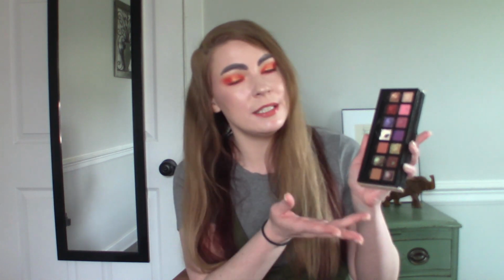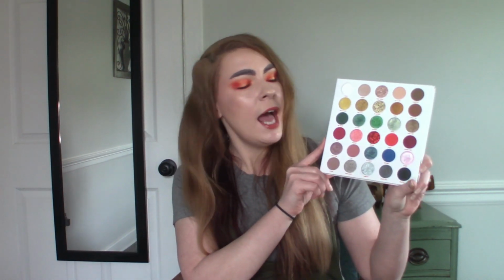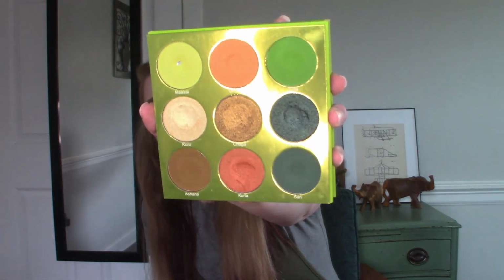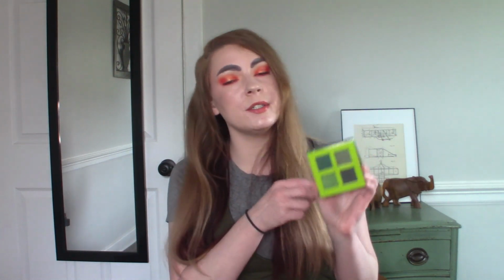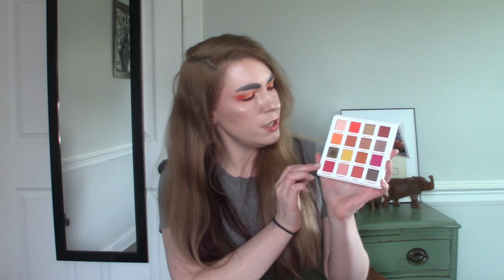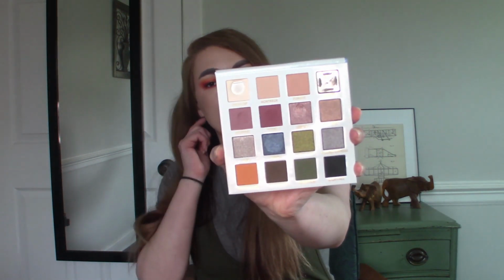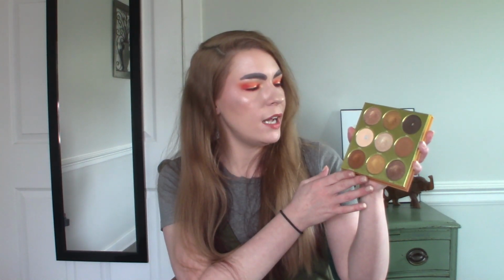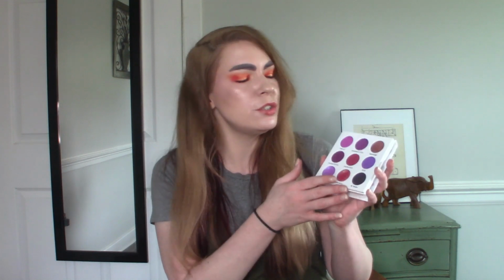Eyeshadow Tracking Update 1 || How Many Times Have I Used Each Palette?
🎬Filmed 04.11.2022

✔️I really wanted to get this video up much earlier in the month, like 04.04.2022, but better late than never at least! What's your most used palette so far this year?

✔️Rules for my tracking:
-Will count for each time palette is reached for, even if that's just one shade from the palette.
-Will not count/tally uses for matte cream shades (used to set down primer) or shades that I use in my brows.
-Will not reset tally/counts after three month tracking period.

✔️Update Schedule:
Jan 2022 - Intro
April 2022 - Update 1
July 2022 - Update 2
October 2022 - Update 3
December 2022 - Finale
- The October update will be kind of a finale in that from October to December 2022 I would like to spend time with the palettes that I have used 10 or less times during the year. I will also be taking this time to play with palettes that I am unsure of even if they have more than 10 uses for the year.
-In December 2022 I will make an official finale video and let you know if any palettes will be leaving my collection or not.

⏱️Timestamps:
00:00 Intro
03:47 Palettes with 1 Use
08:23 Palettes with 2 Uses
12:16 Palettes with 3, 4, & 5 Uses
15:05 Palettes with 6 Uses
17:00 Palettes with 6+ Uses
08:01 Outro

🎨Palette Usage Breakdown:
✔️Palettes with 1 Use
-ColourPop Blue Moon
-BH Cosmetics Cherry on Top
-BH Cosmetics Amethyst for Febuary
-BH Cosmetics Emerald for May
-BH Cosmetics Sapphire for September
-BH Cosmetics Citrine for November
-BH Cosmetics The Lit List
-Juvia's Place The Tribe
-Glamlite Cake
-Oden's Eye The Norns
-Natasha Denona Glam Face (dark)
-Natasha Denona Zendo
✔️Palettes with 2 Uses
-Natasha Denona Metropolis
-ColourPop Lush Life
-ColourPop x Sailor Moon Pretty Guardian
-BH Cosmetics Do Not Disturb
-BH Cosmetics Lost in Los Angeles
-BH Cosmetics Passion in Paris
-BH Cosmetics Party in Puerto Rico
-BH Cosmetics Avocado Toast
-Juvia's Place The Rebels Army Quad
-Juvia's Place The Festival
-Oden's Eye Solmane
-Violet Voss Wild Dalhia
-Melt Cosmetics Amor y Mariposas
✔️Palettes with 3 Uses
-Natasha Denona Mini Xenon
-Blend Bunny The Dollhouse
✔️Palettes with 4 Uses
-ColourPop Limoncello
-BH Cosmetics Smitten in Switzerland
-Natasha Denona Retro
✔️Palettes with 5 Uses
-Juvia's Place The Warrior
✔️Palettes with 6 Uses
-BH Cosmetics Blueberry Muffin
-Juvia's Place The Rebels Mints Quad
-Oden's Eye x Angelica Nyqvist Hela
-Kaleidos x Angelica Nyqvist Club Nenula
-ABH x Jackie Aina
✔️Palettes with 7 Uses
-Sugar Drizzle The Frosty Flamingo
✔️Palettes with 9 Uses
-Shroud x BattyBean It's Freakin Bats